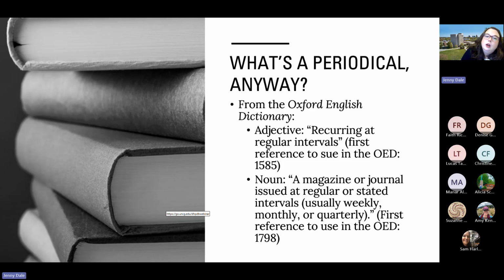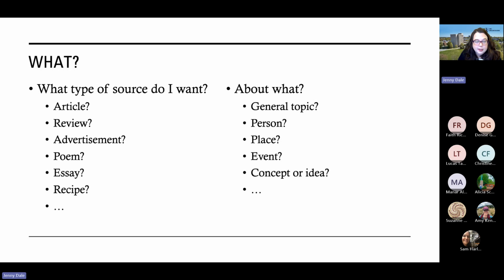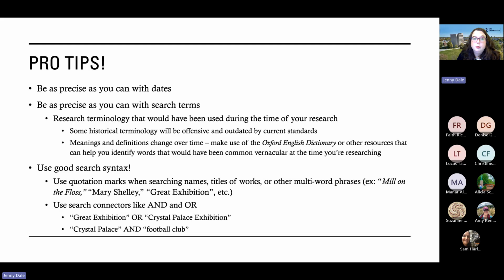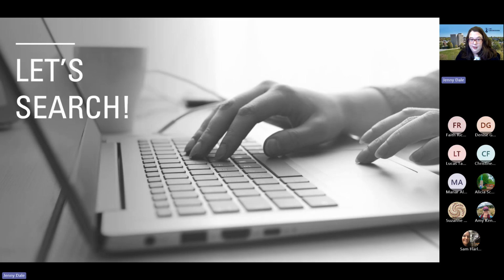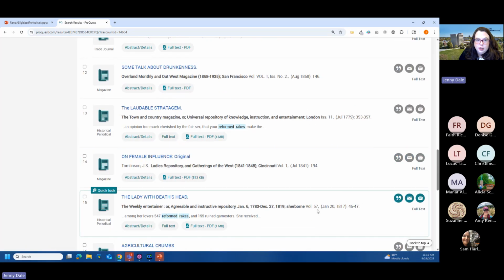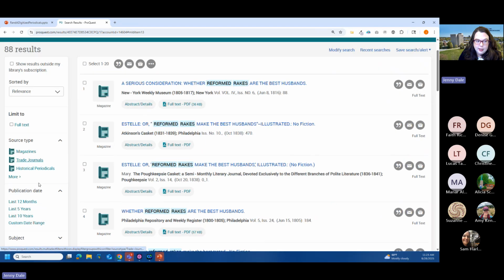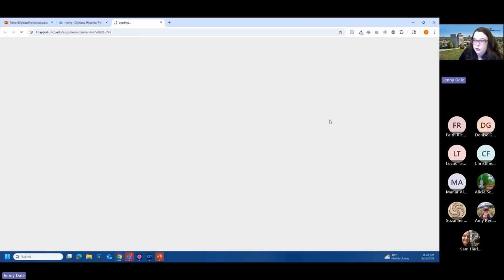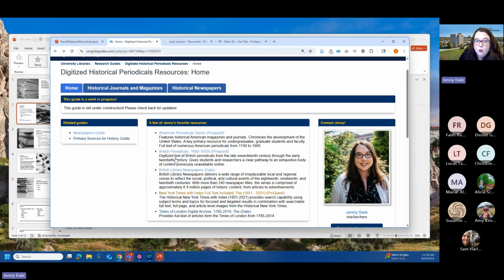Research and Application Webinar: digitized historical periodical databases